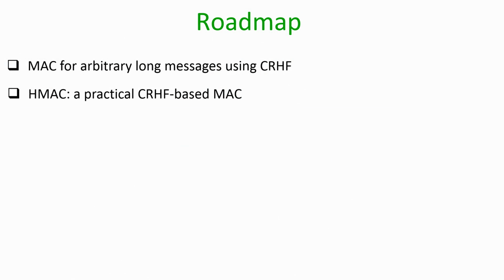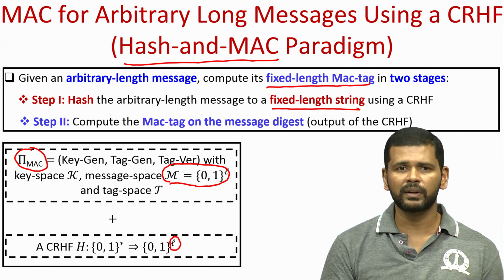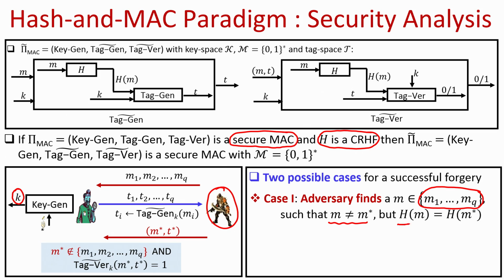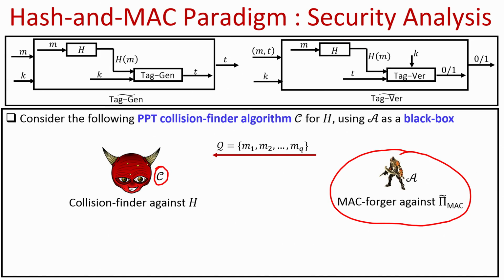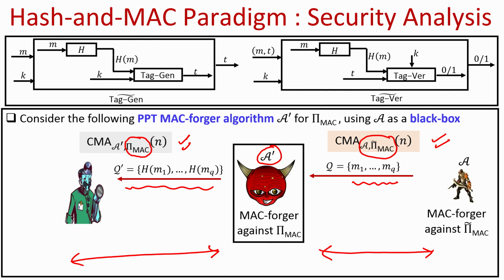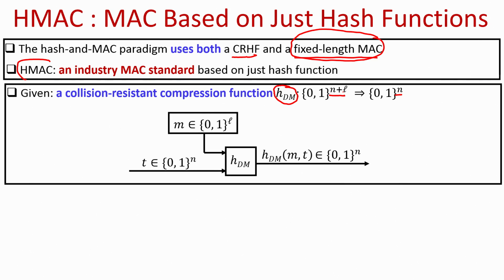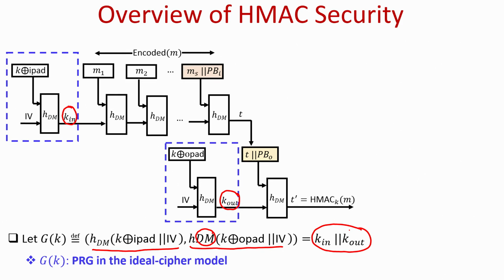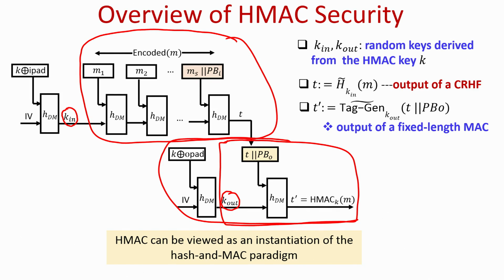Message Authentication Using Hash Functions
HASH and MAC paradigm
Cryptography